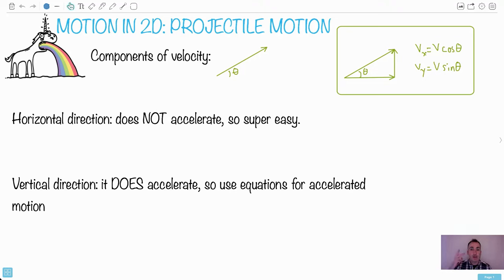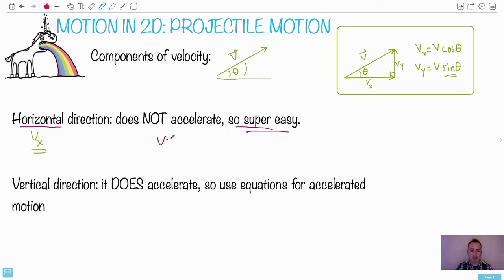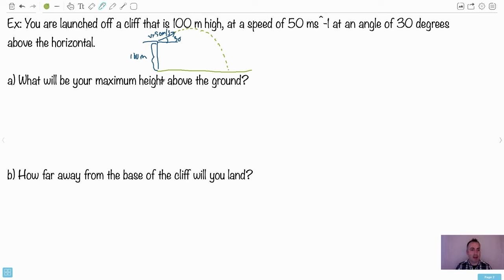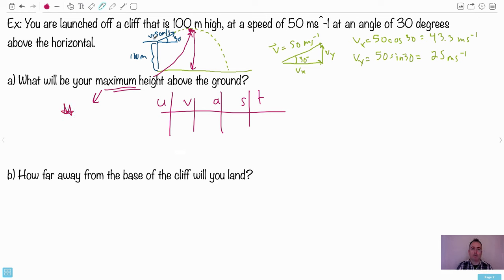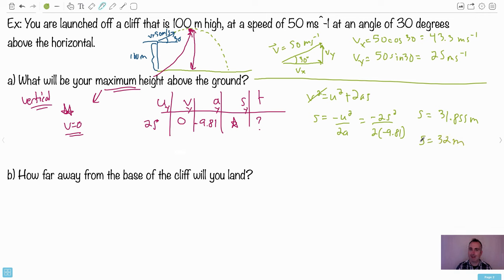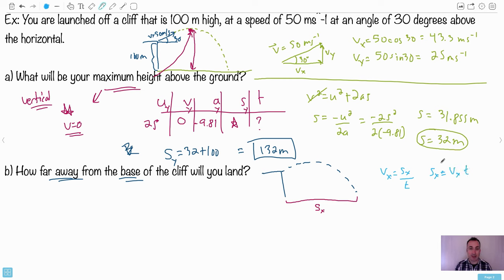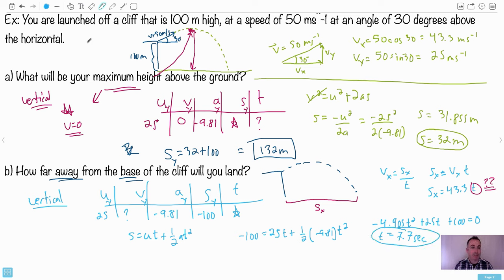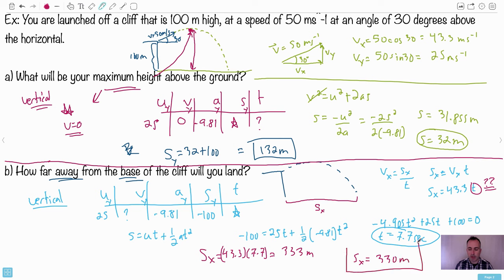Motion in 2D - projectile motion [IB Physics SL/HL]